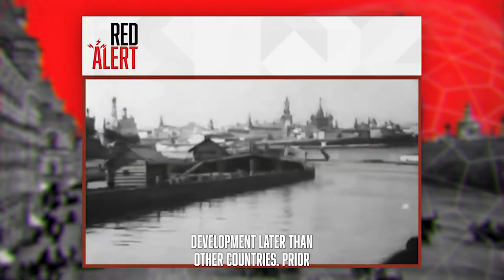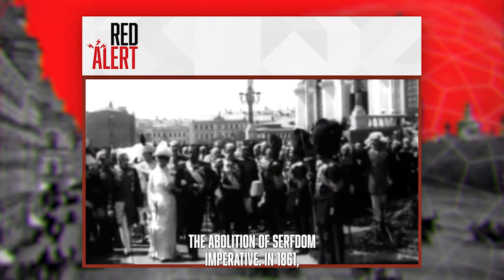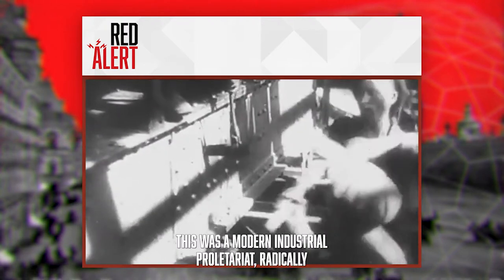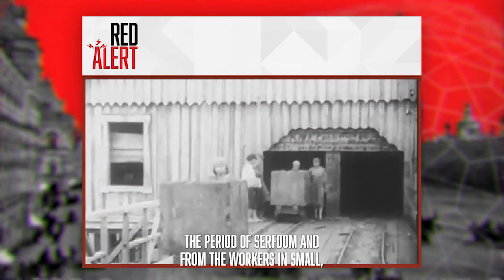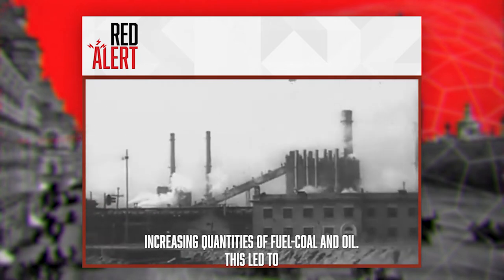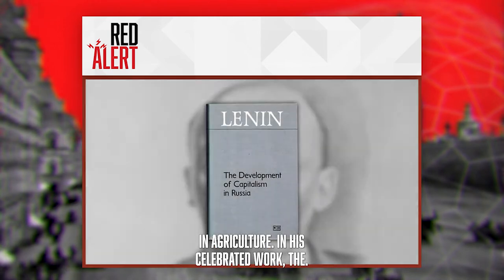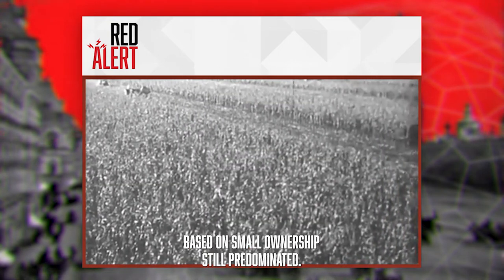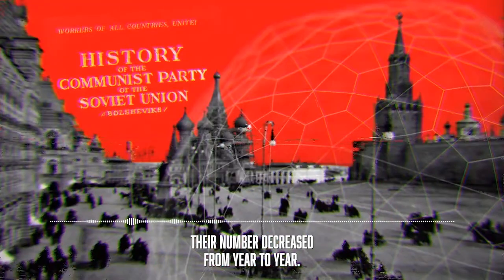Abolition of Serfdom & The Development of Industrial Capitalism in Russia [Chapter One - Part One]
History of the Communist Party of the Soviet Union (Bolsheviks)
[Chapter One - Part One]

We're kicking off our new series with a reading of the first part of chapter one, detailing the Tsar's waning grip over the Russian population going into the 20th century, resulting in the abolition of serfdom and the early days of industrial capitalism alongside the rising tide of left-wing activism born out of a need to fight for workers' rights.

Host: Adam Murray
Producer: Eoin Hamilton